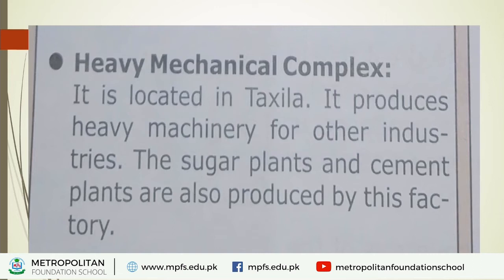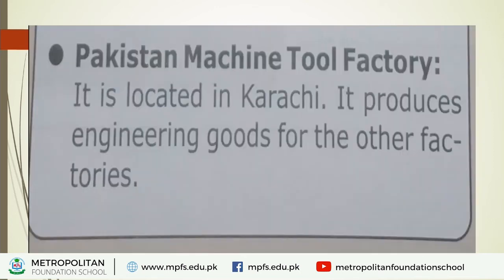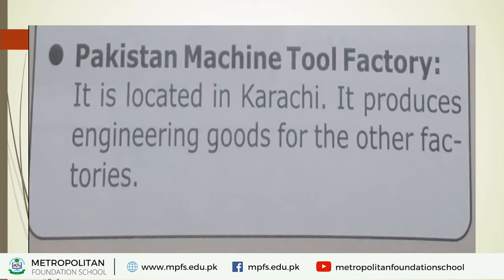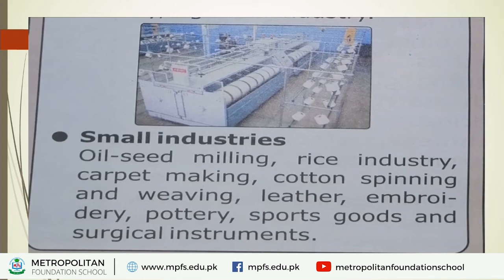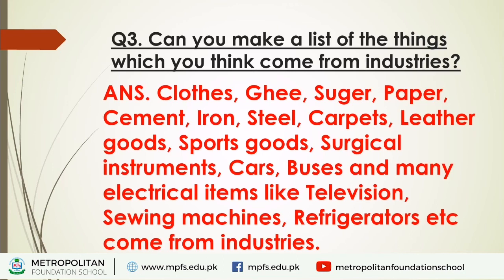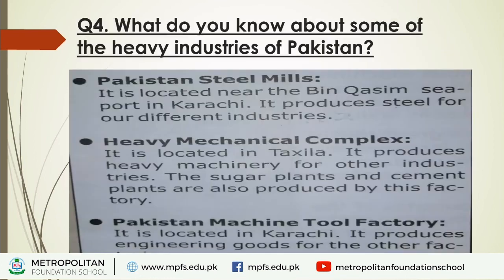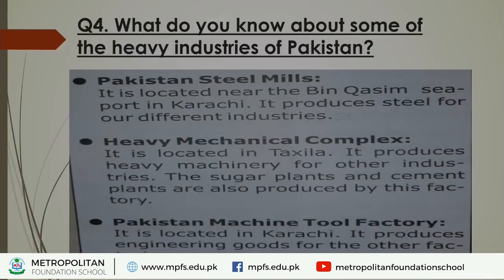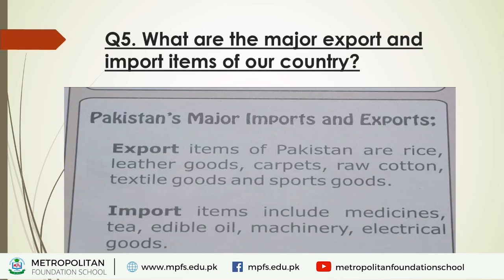CLASS 5 SOCIAL STUDIES | TRADE AND INDUSTRY | 19th Jan 2021